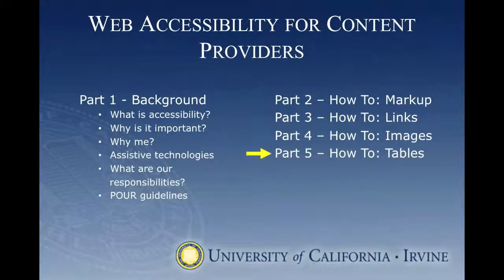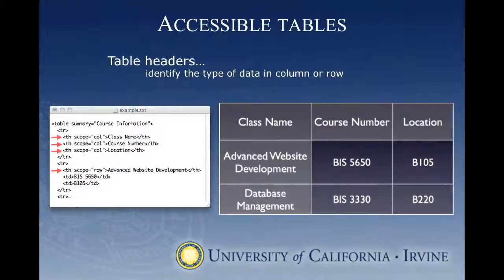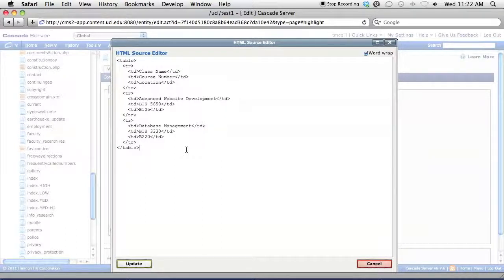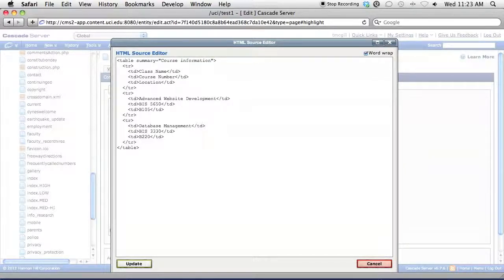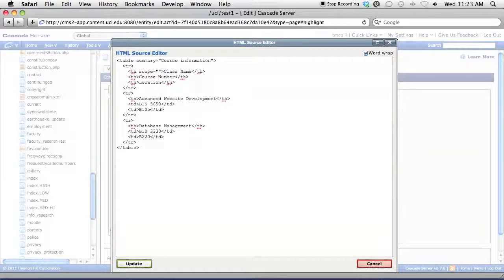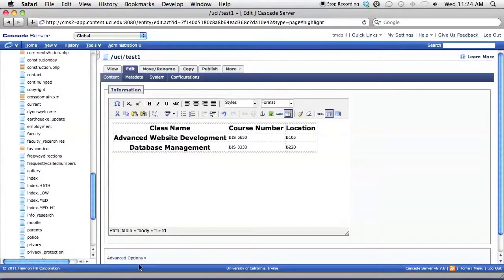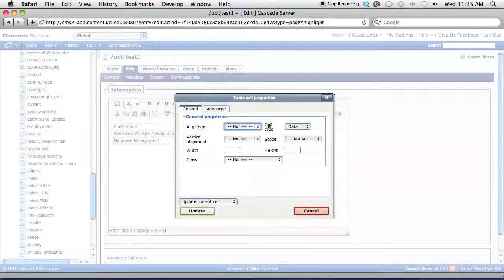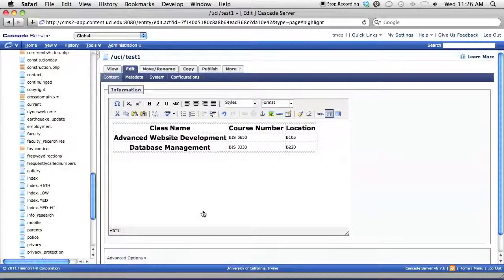Web Accessibility for Content Providers - Pt.5, Tables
Describes how to make tables accessible.